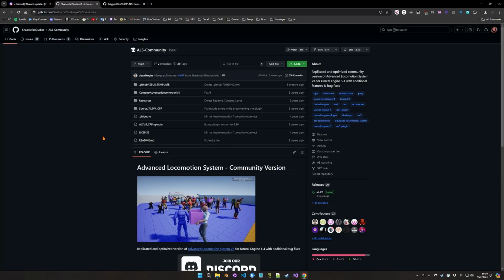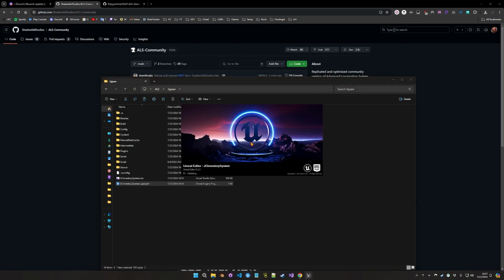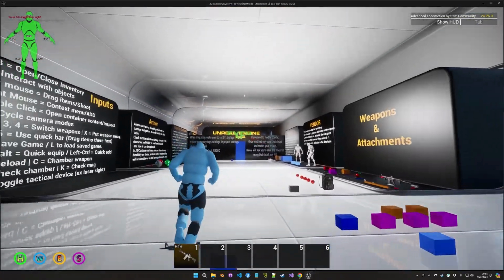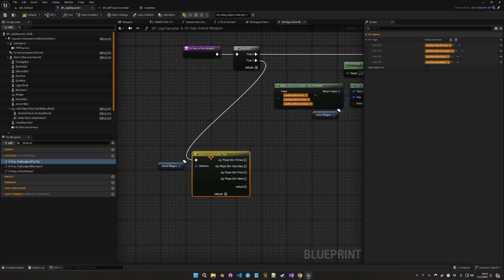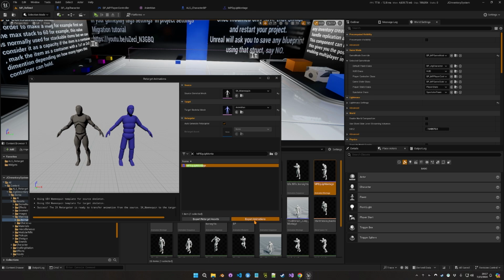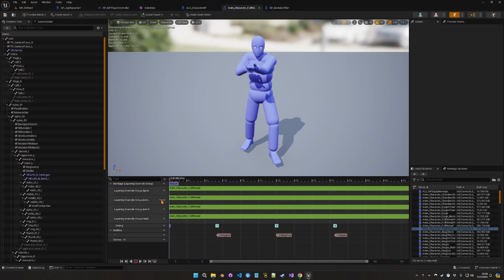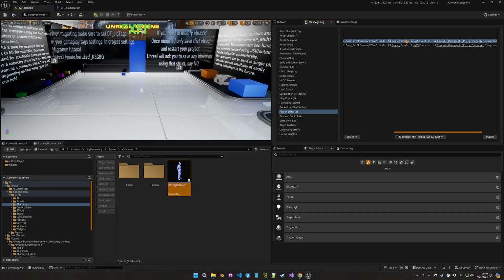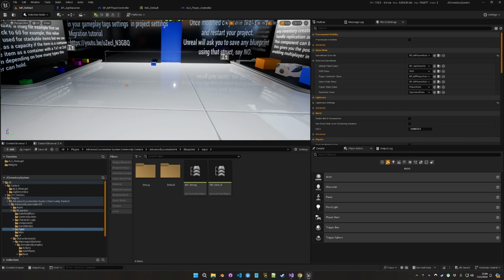Advanced Jigsaw Inventory & ALS Community Integration - Unreal Engine 5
In this tutorial we will cover how to integrate ALS community version with advanced jigsaw inventory system.
Als community is a special version optimized and enhanced by the community, it supports multiplayer as opposed to the marketplace version which does not.

Also this one uses motion matching but only compatible with 5.4+

Jigsaw inventory system, discord link in there too.